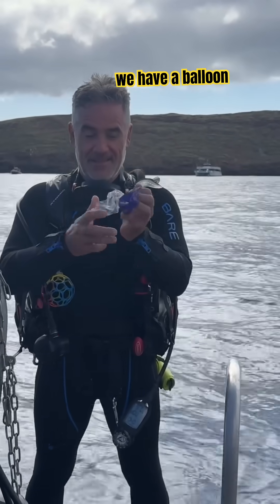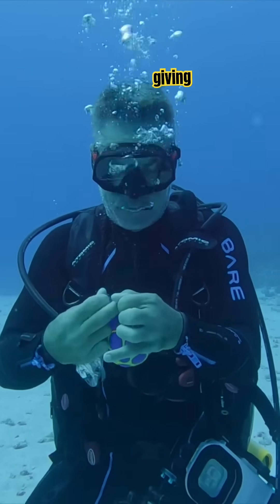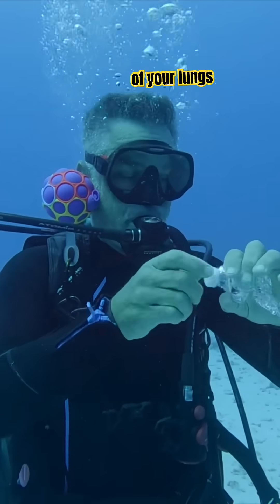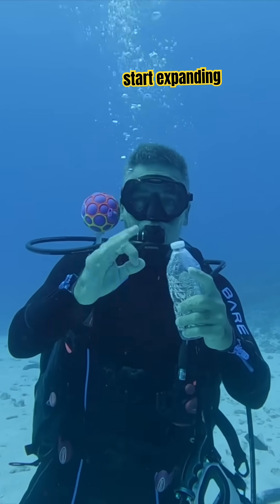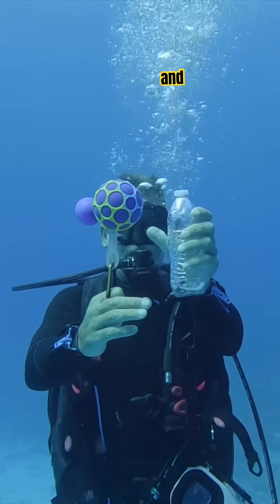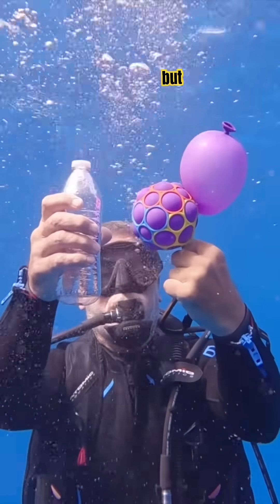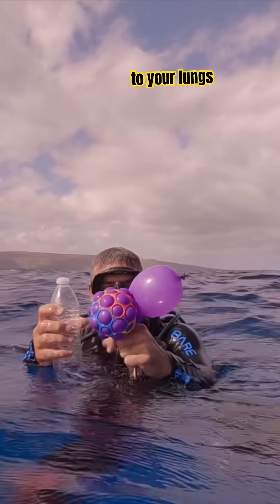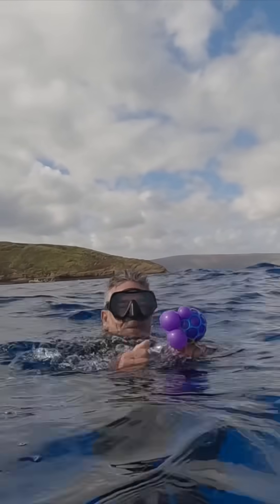If You Hold Your Breathe Underwater.Could Kill You ☠️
When scuba diving or ascending from underwater, never hold your breath, as the air in your lungs will expand with reduced pressure, potentially causing lung overexpansion injuries or air bubbles in the bloodstream.
Here's why it's crucial to breathe normally and exhale during ascent:
Lung Overexpansion:
As you ascend, the pressure around you decreases, causing the air in your lungs to expand. If you hold your breath, the expanding air has nowhere to escape, leading to lung overexpansion, which can cause tears, rupture, or air bubbles in the bloodstream.
Air Embolism:
If you hold your breath and ascend, the expanding air can be forced into the bloodstream, creating air bubbles that can block blood vessels and cause serious health problems, including paralysis, stroke, or even death.
Breathing Normally:
By breathing normally and exhaling during ascent, you allow the expanding air to escape your lungs, preventing lung overexpansion and air embolism.
Be A Great Diver Follow The Rules and lead by example.
?sub_confirmation=1